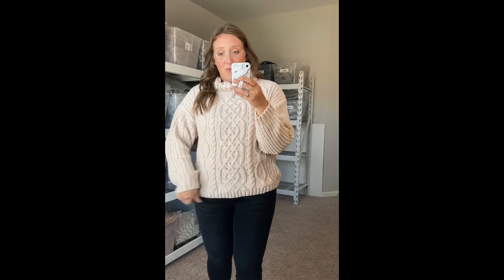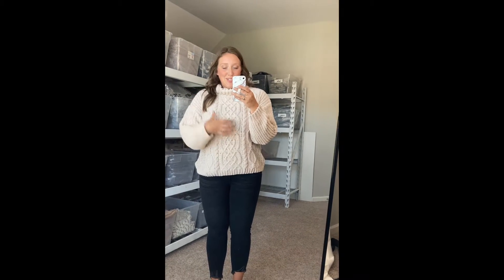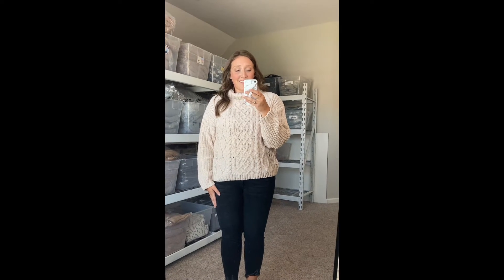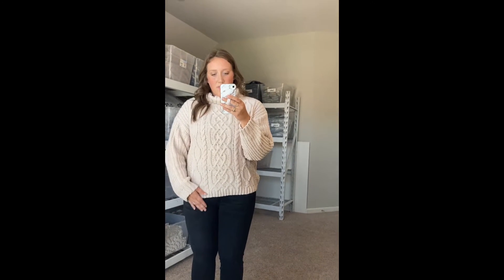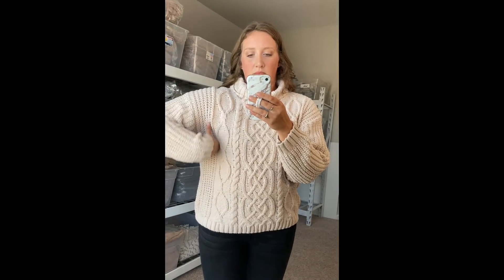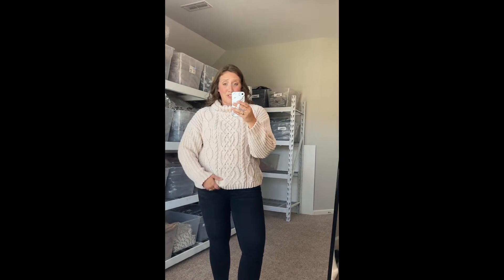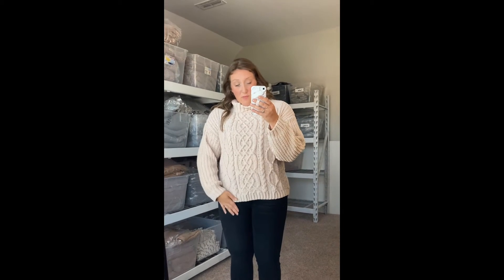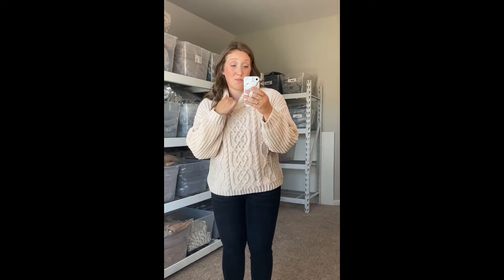Holland Turtle Neck Sweater Try On (L & XL)